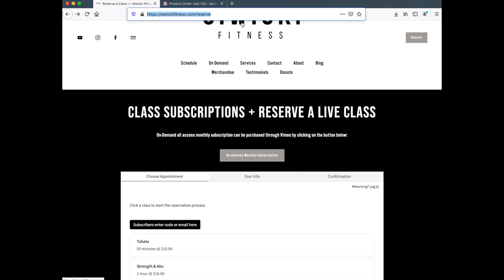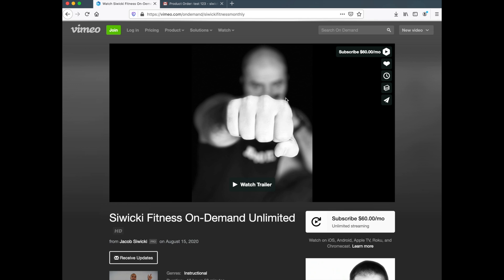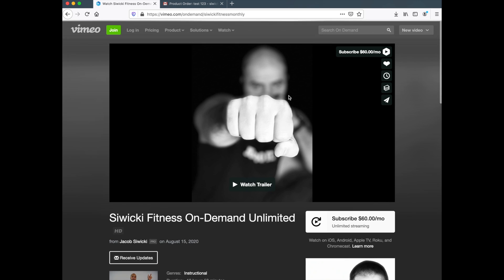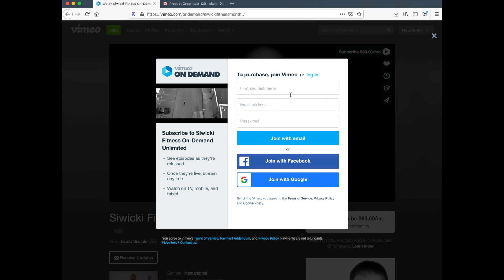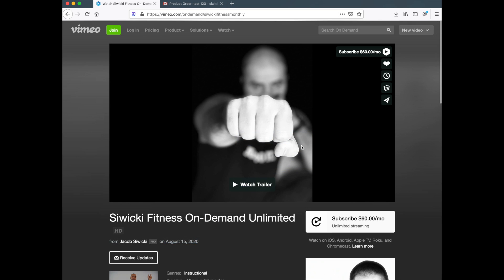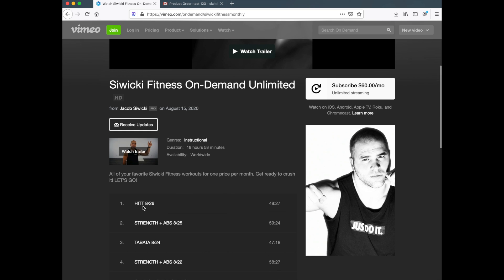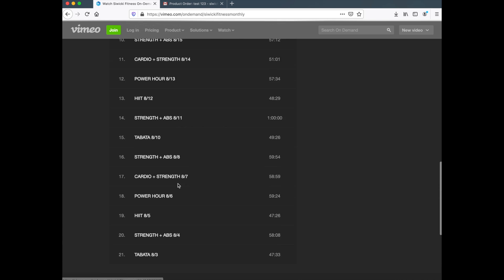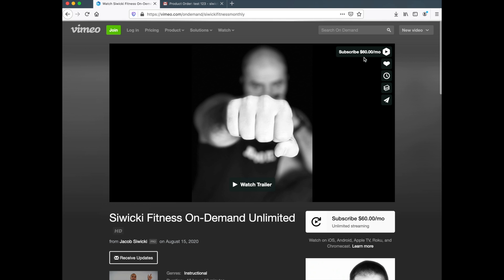HOW TO PURCHASE ON DEMAND SUBSCRIPTION